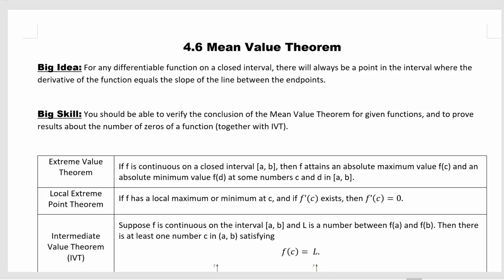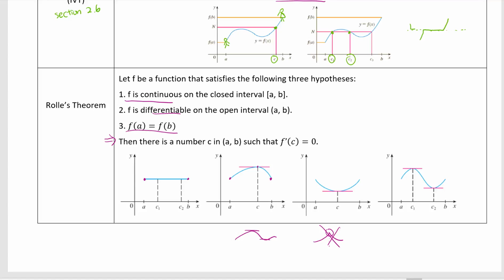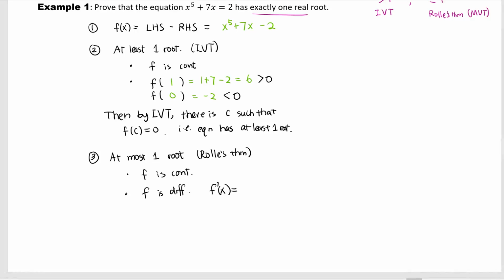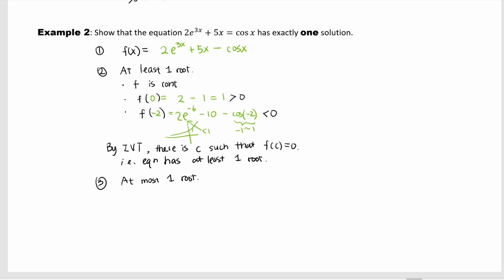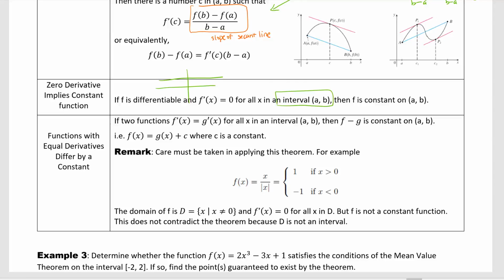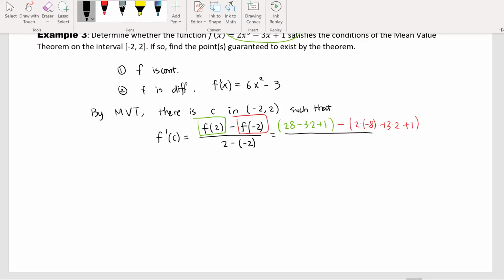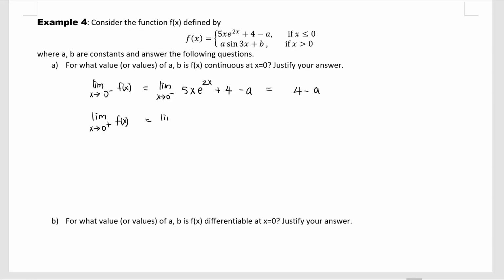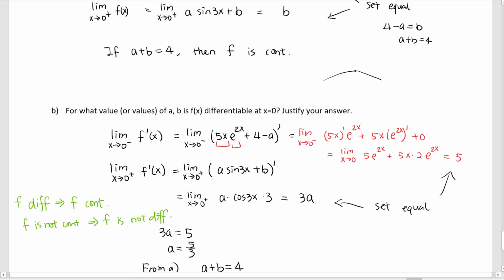4.6 Mean Value Theorem